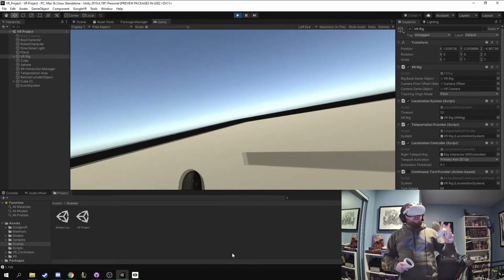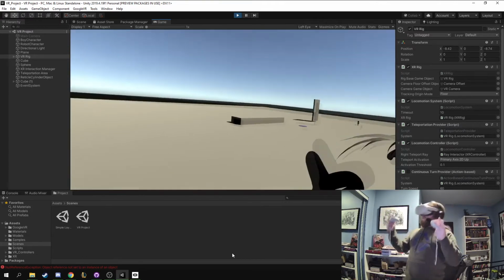Pre Final Presentation Video IAT 445: Sinister Ducks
Ou team Pre-Final prototype video for Assignment 4.
Team Members:
Benedict Wong
Wilson Wu
Nicholas Spanos
Noah Jessup